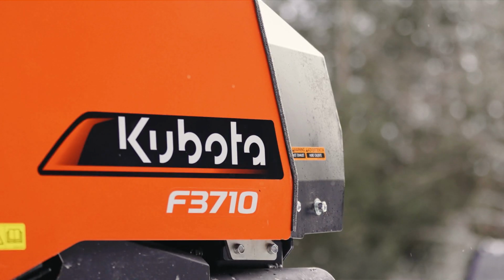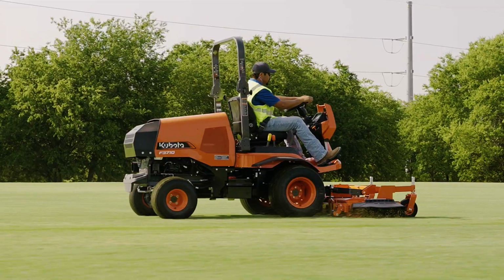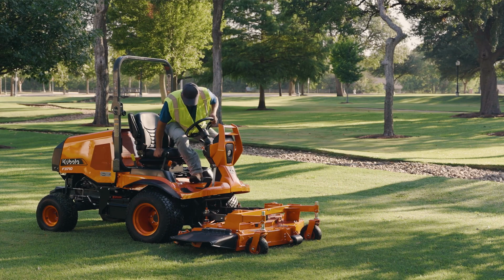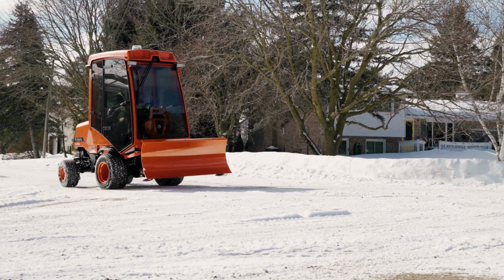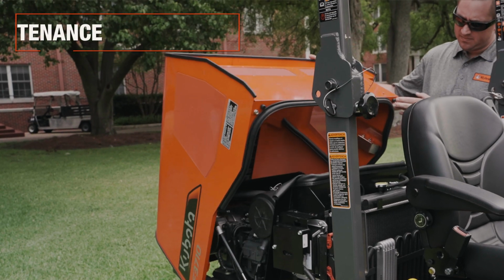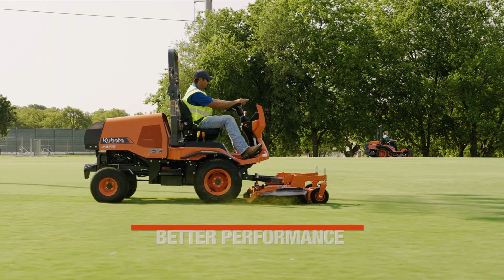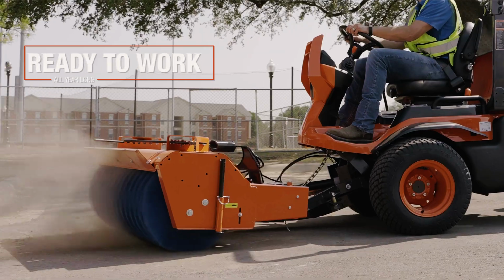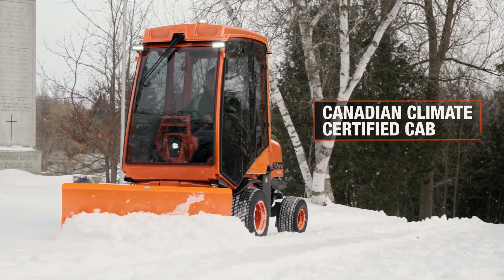The ALL-NEW Kubota F10: Ultimate Year-Round Performance - Mowing & Snow Clearing Power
Experience the ALL-NEW Kubota F10, designed to excel in every season. This high-horsepower front-mount mower empowers you to efficiently tackle any terrain, from mowing lush lawns to clearing snow, day or night. Discover year-round excellence with the Kubota F10!